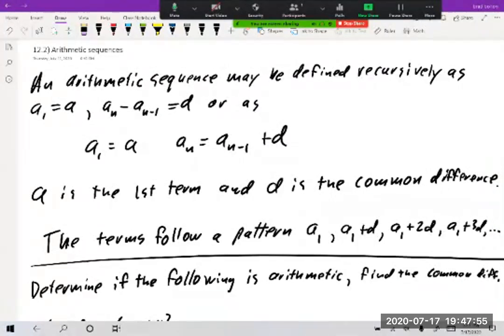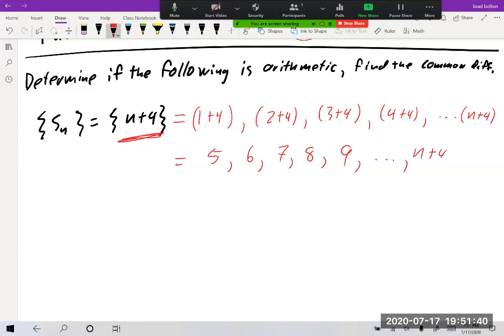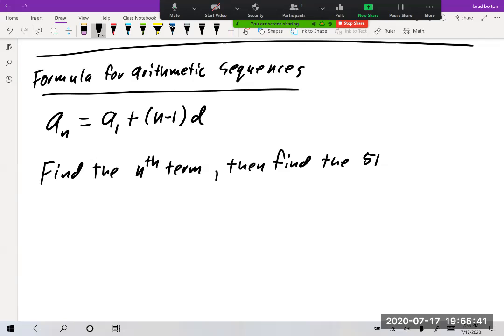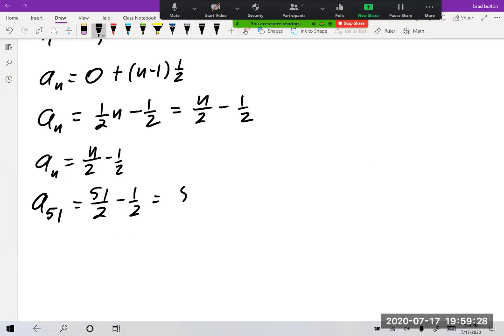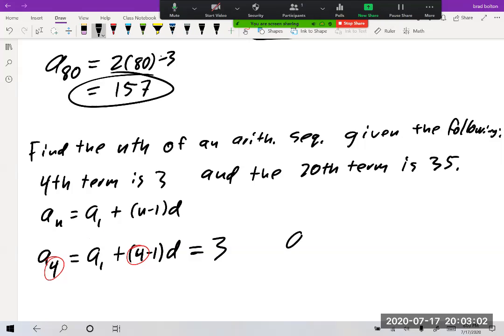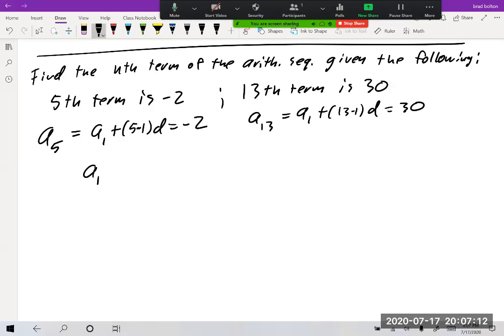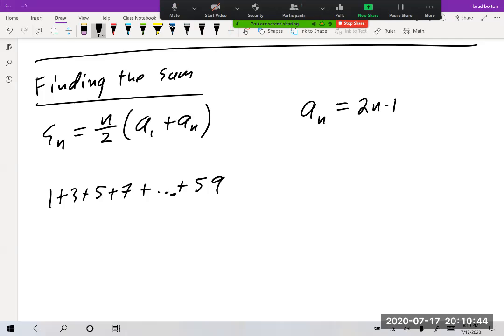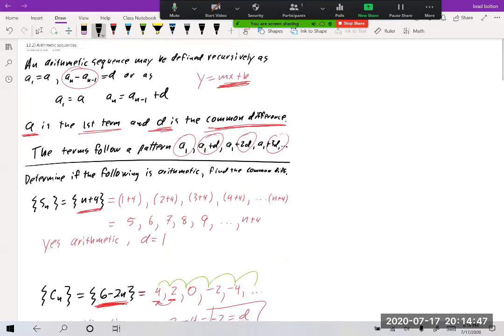Math 141 12 2